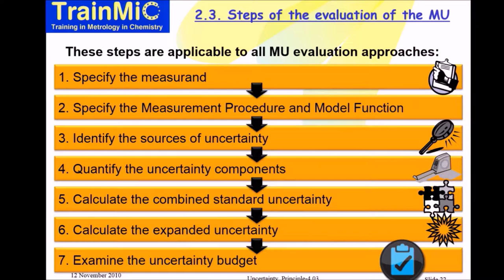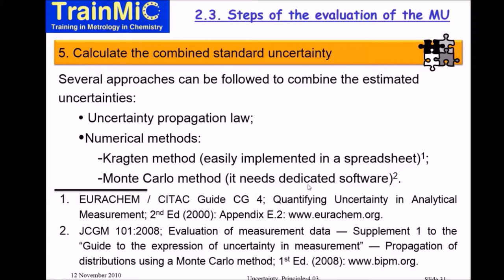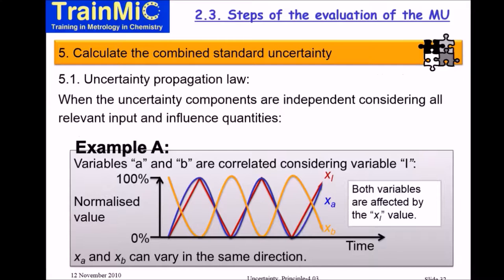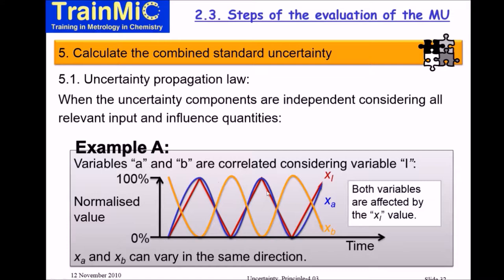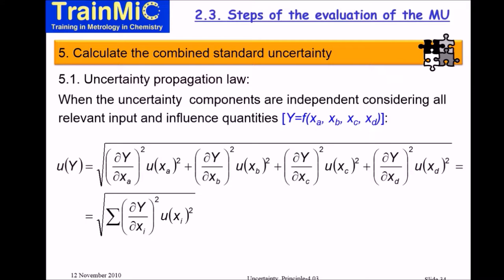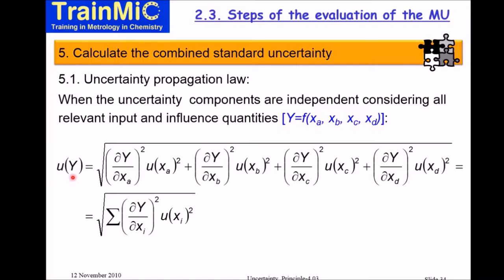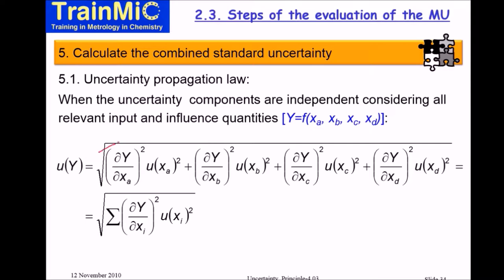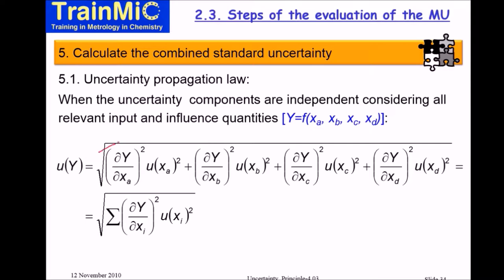Last steps of the evaluation of the measurement uncertainty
4. Combination of the uncertainty components
5. Expansion of the combined uncertainty

(presentation to be optimised)